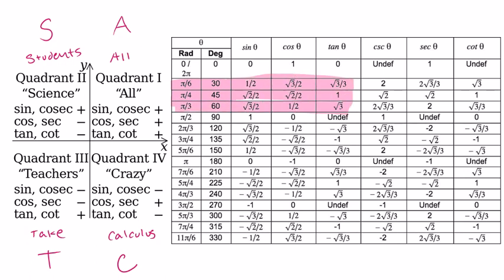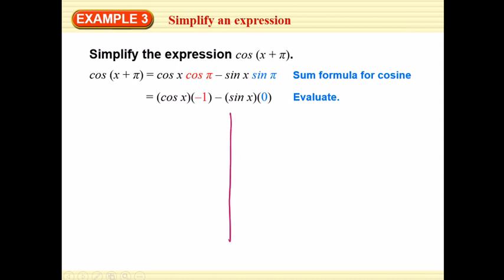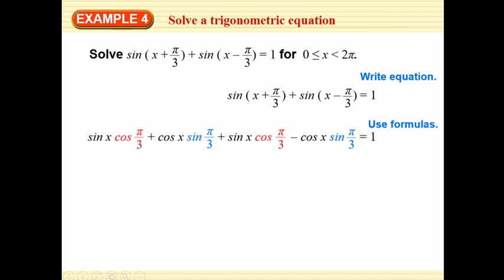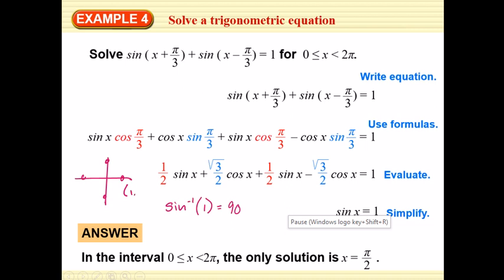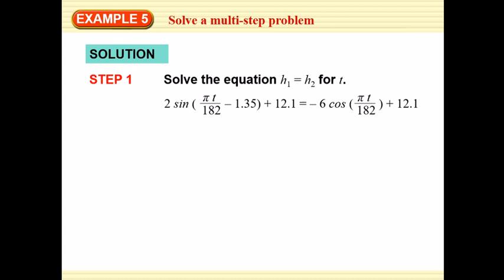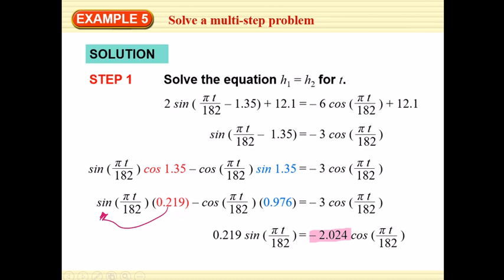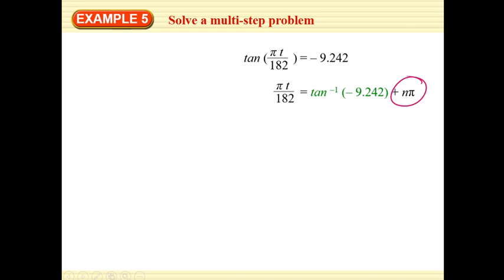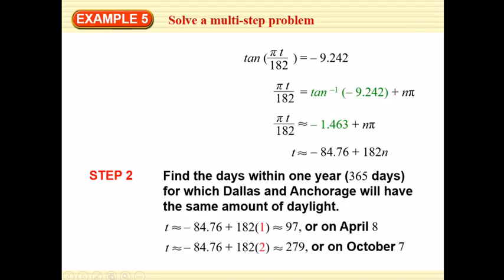Algebra II, 14.6: Apply Sum and Difference Formulas cont.